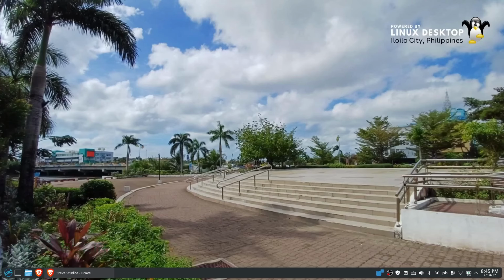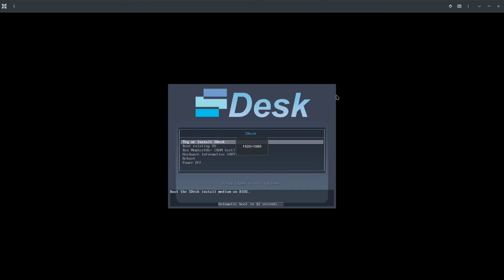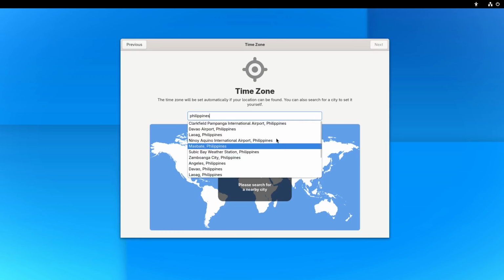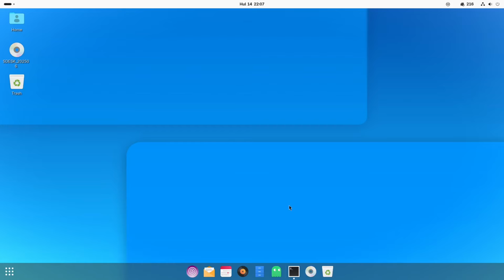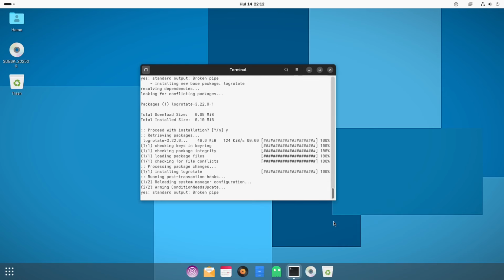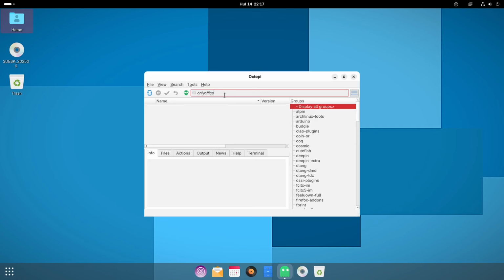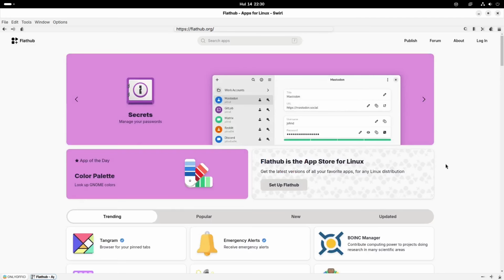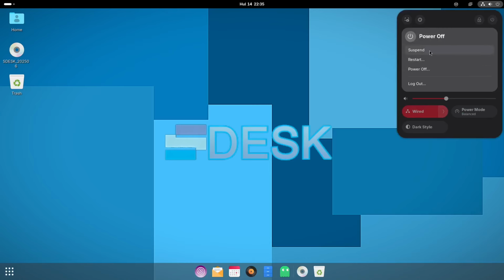SDesk Linux 2025 – Easy Arch for Everyone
Welcome to rialbbe tv and our "Operating System" series!

Today, we're taking a fresh look at SDesk Linux version 2025 (specifically, version 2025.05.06 as of its release)! This new and intriguing distribution is built on the powerful Arch Linux base, but it aims to offer a surprisingly user-friendly and modern desktop experience right out of the box.

Featuring the latest GNOME desktop environment running on Wayland, SDesk 2025 strives for simplicity and performance. If you've been curious about Arch but intimidated by its reputation, or just looking for a snappy, up-to-date system, this video is for you!

Join me for a quick overview of SDesk Linux 2025 and see what this promising new distro brings to the table!

timecode:
0:00 Intro
0:36 Website
2:59 Live boot & installation
6:32 Initial boot & welcome app installation
8:20 Desktop UI
12:28 Appearance & wallpaper
13:59 Apps (default)
15:46 Software center
23:44 Conclusion & remarks
24:36 How to shutdown
24:50 Extro

---Gadgets---
1. Camera
2. Microphone
3. Tripod / Stand
      3-Axis Handheld Gimbal Model H4
4. Laptop